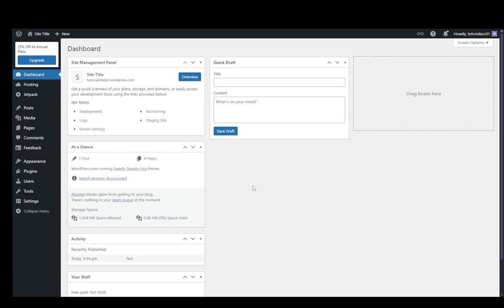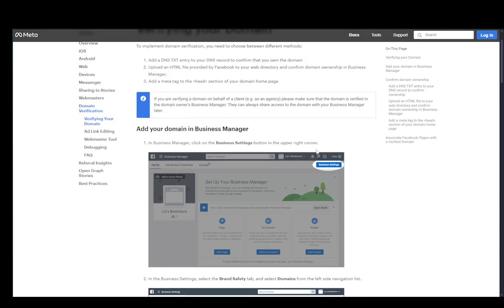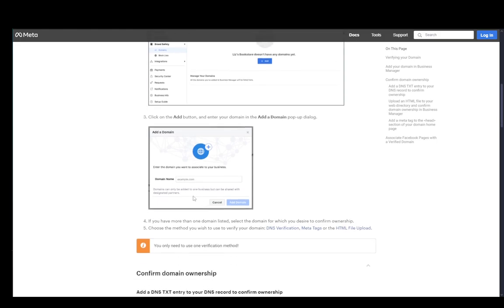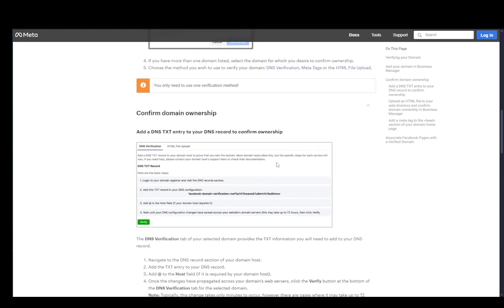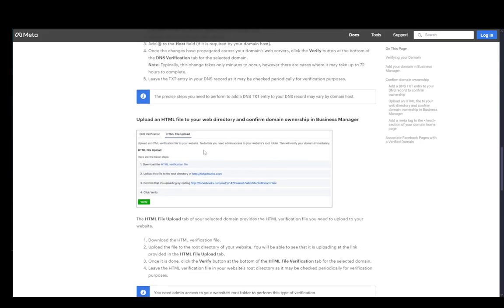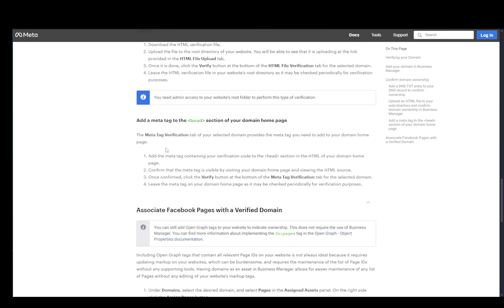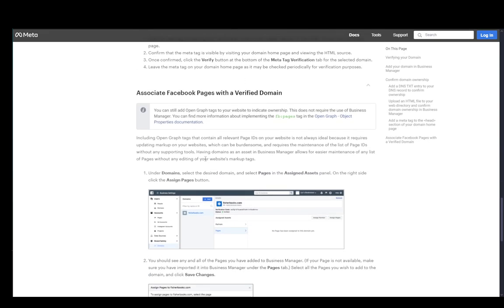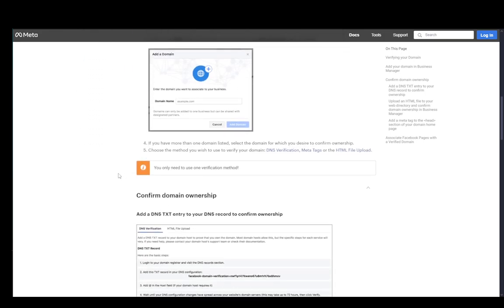how To Verify Domain On Facebook Pixel For WordPress Tutorial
Today we talk about verify domain on facebook pixel for wordpress,facebook domain verification,facebook pixel setup,how to verify your domain,domain verification